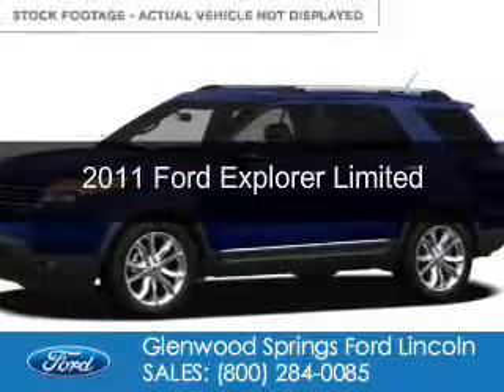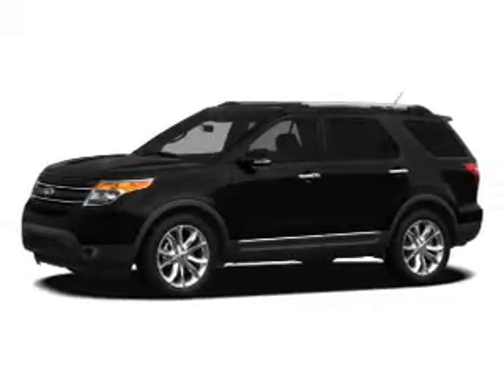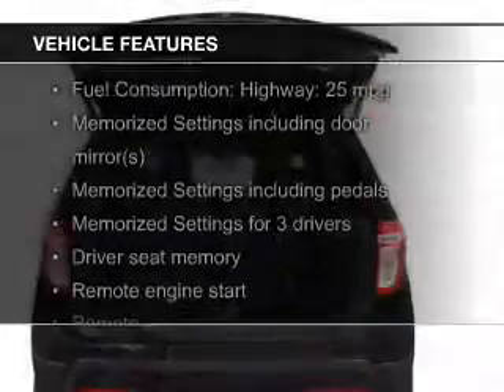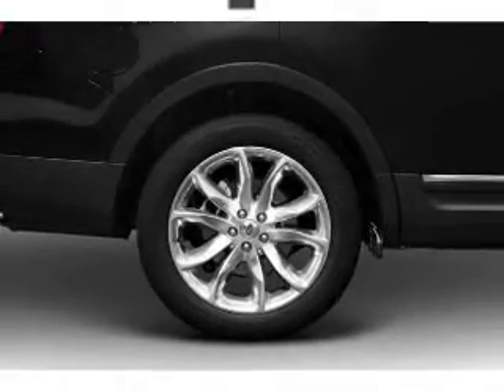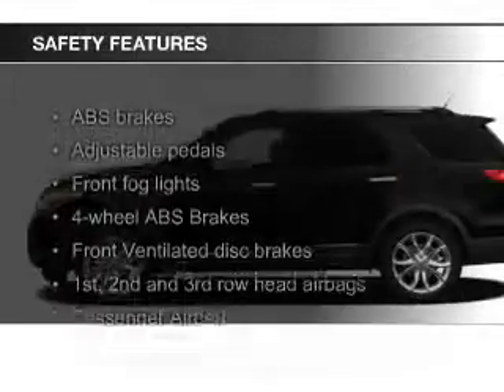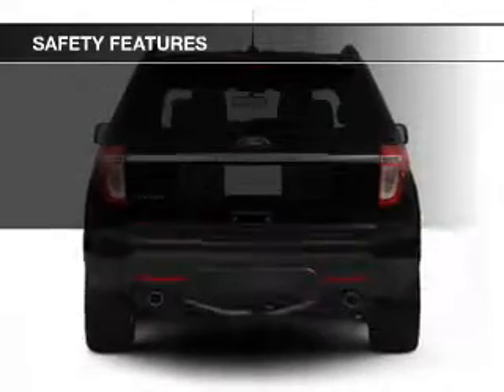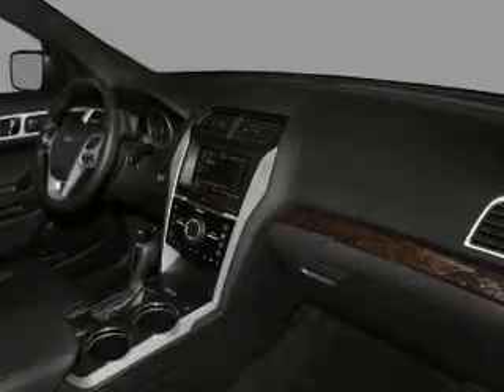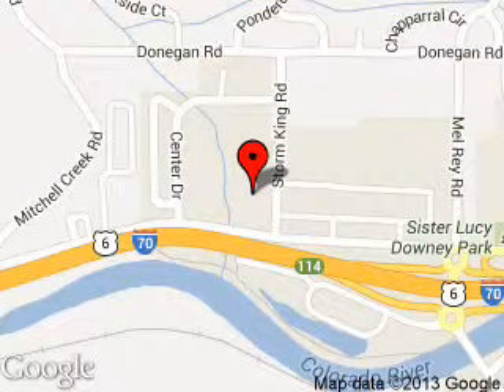2011 Ford Explorer - Glenwood Springs CO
Phone:
Year: 2011
Make: Ford
Model: Explorer
Trim: Limited
Engine: 3.5 liter 6 cylinder 24 valve
Transmission: 6-Speed Automatic
Color: Blue
Mileage:
Address:
55 Storm King Road